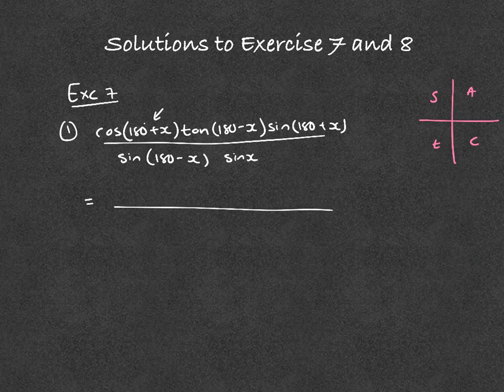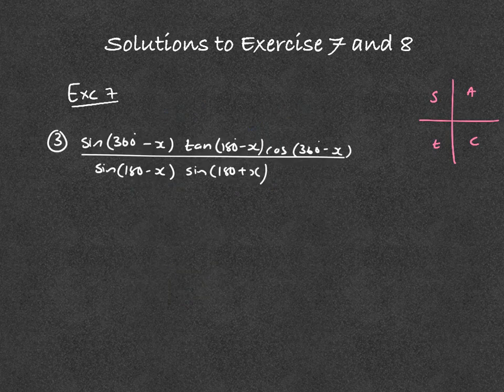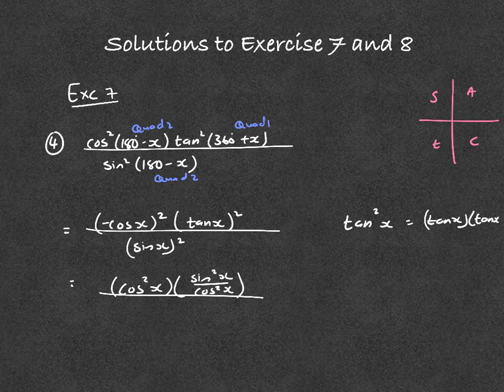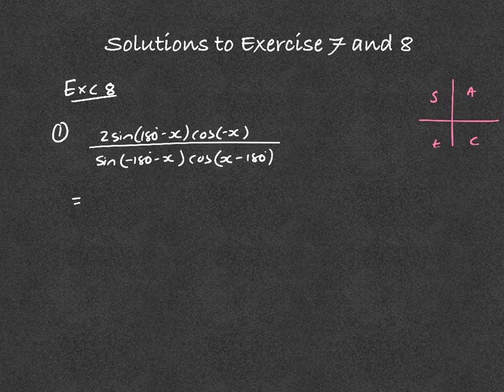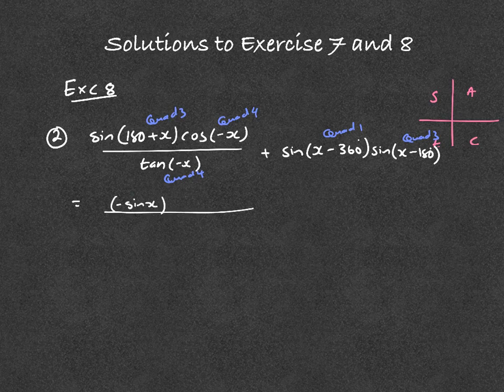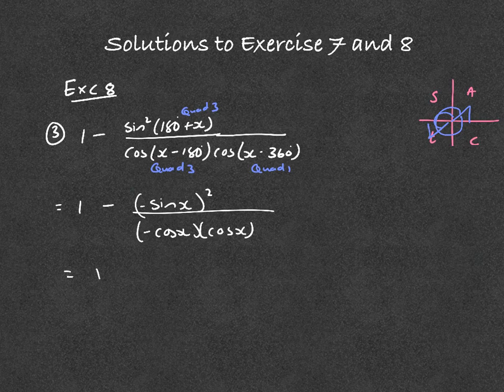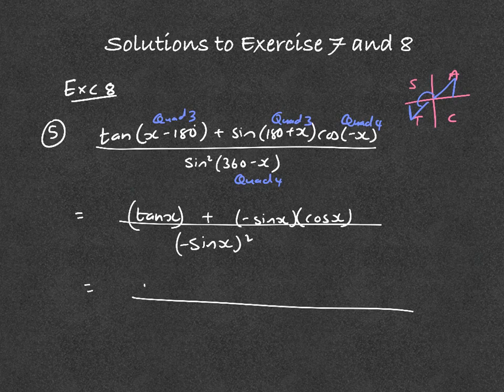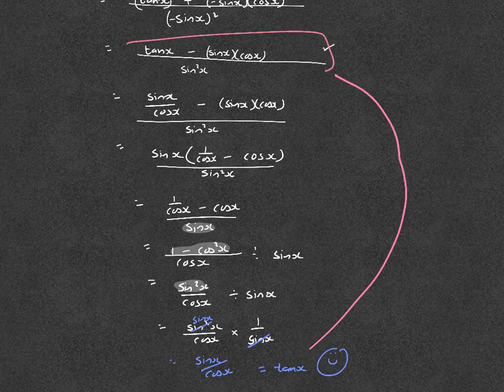Solutions to Exercise 7 and 8